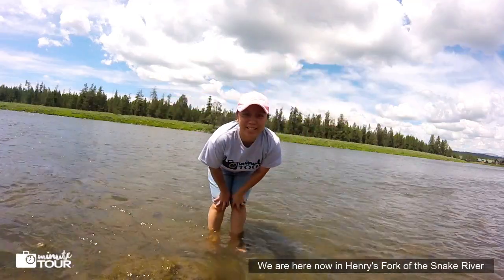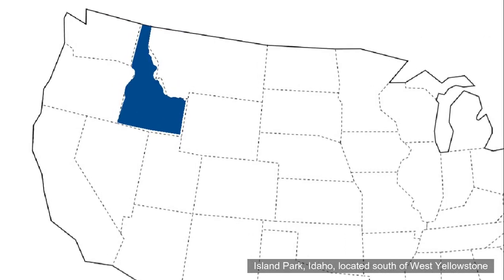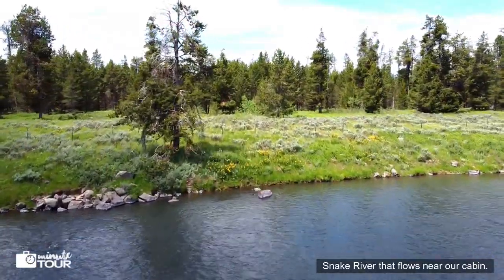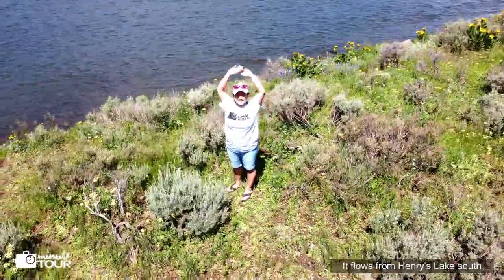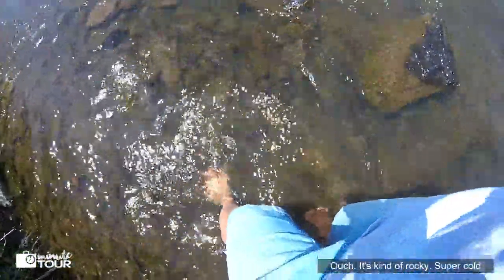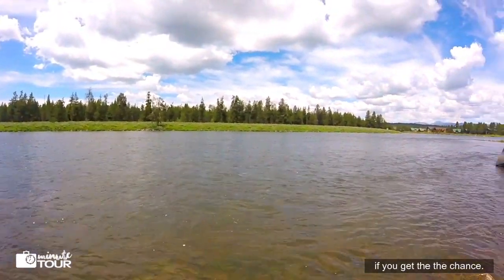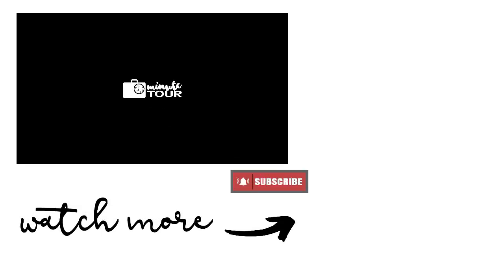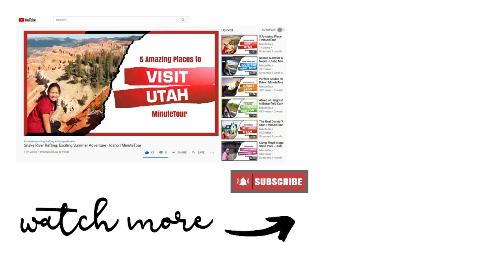Henry's Fork of the Snake River in Island Park - Idaho | MinuteTour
Island Park, Idaho, located south of West Yellowstone near the border of Yellowstone National Park. And my favorite part in this beautiful city is going and playing in the Snake River.

VLOG# 50